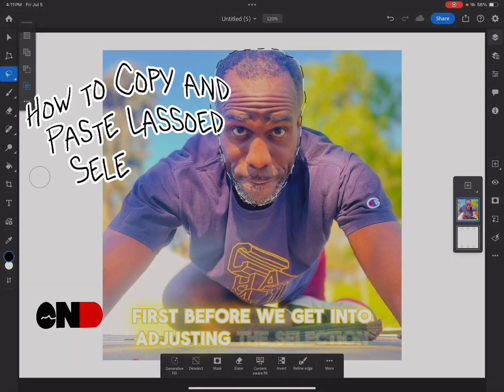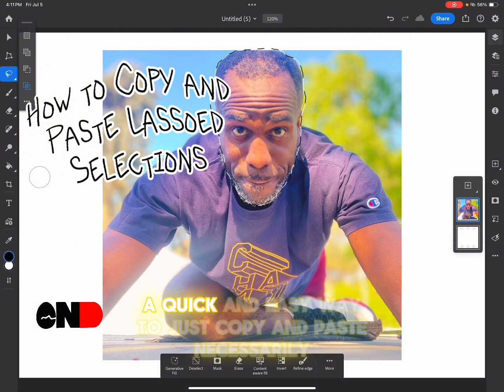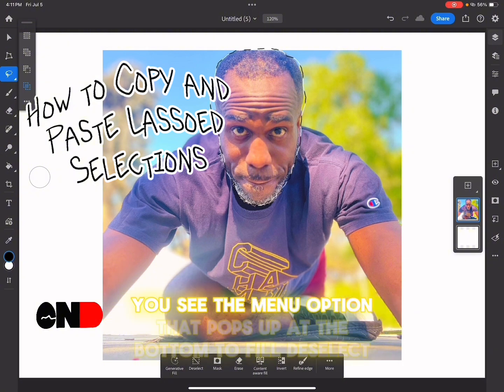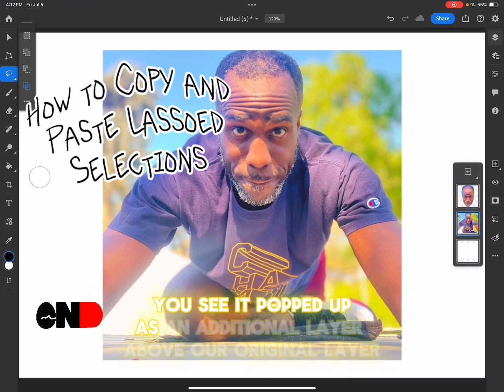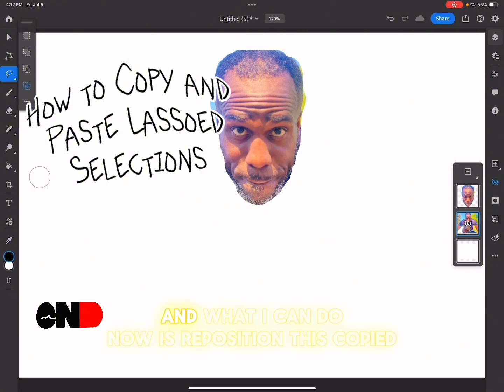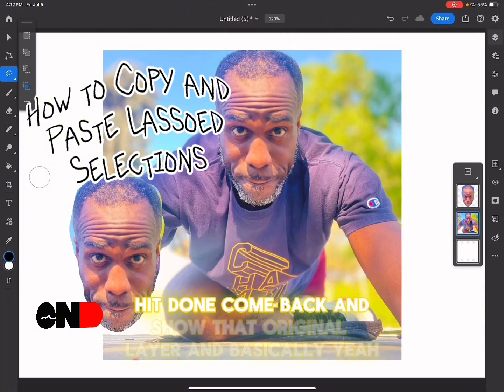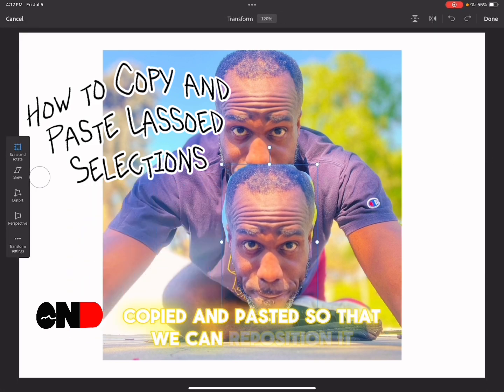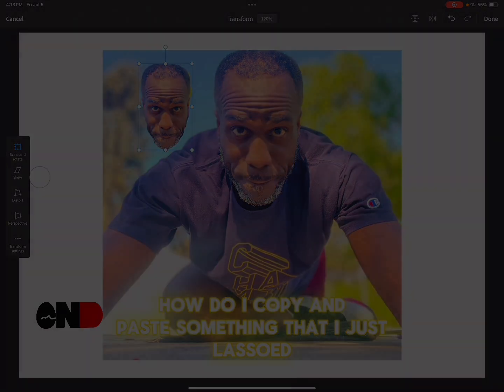How To Copy and Paste Lassoed Selections in Photoshop on iPad Pro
In this clip, we jump straight to the answer to a question left as a comment on a previous video. They asked how to copy and paste something they just lassoed. While you cannot simply hit Cmd+C to copy and Cmd+V to paste, there is a pretty simple and intuitive workaround that I figured out. Click play to find out!

**Get 4 Weeks of Free Hip Flexor Stretches!**

If you find yourself experiencing hip or back pain from sitting at the office, we have something special for you! 🧘‍♂️🧘‍♀️ Visit hipunlock.com to sign up for 4 weeks of free stretching exercises that can help alleviate your discomfort. Don't miss out on this opportunity to improve your well-being! 🌟

Your support helps us create more valuable content for you. 🎥

Thank you for being part of our creative community. 🎨✨